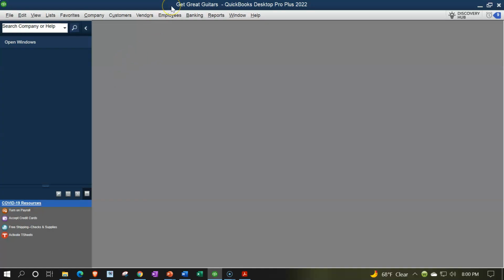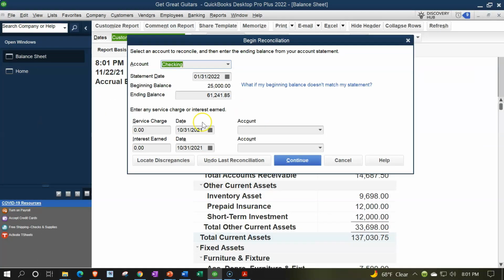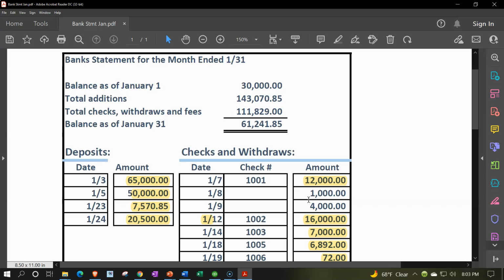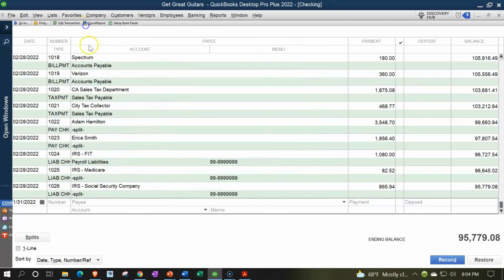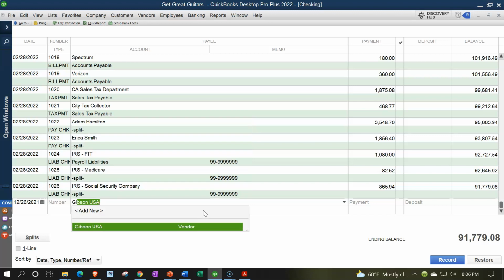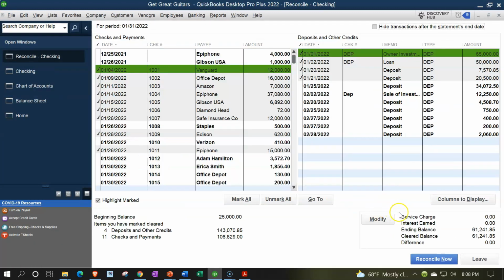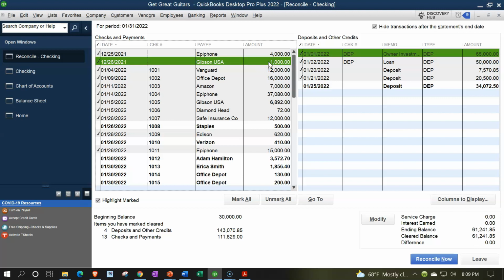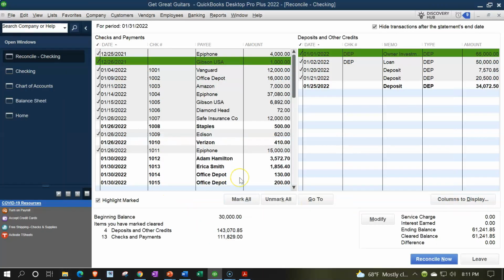Bank Reconciliation Opening Balance Problem 9100 QuickBooks Pro Plus Desktop 2022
Bank Reconciliation Opening Balance Problem